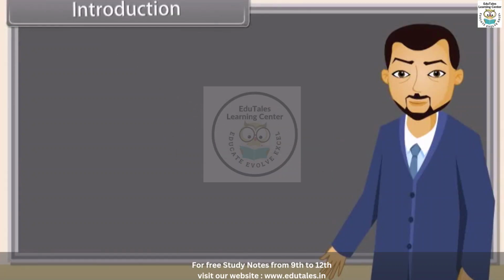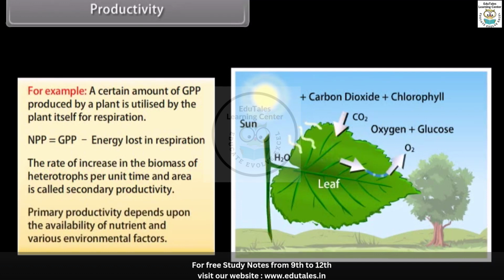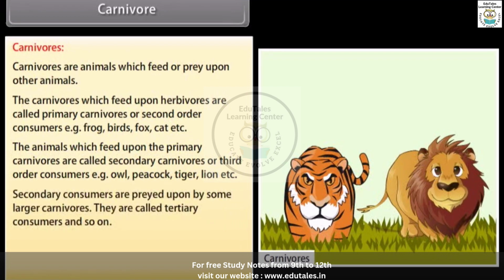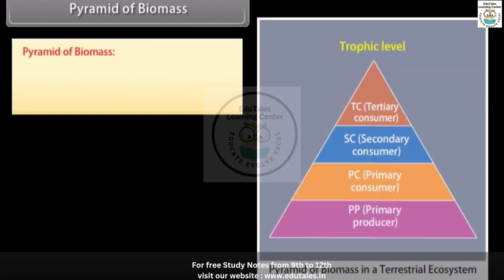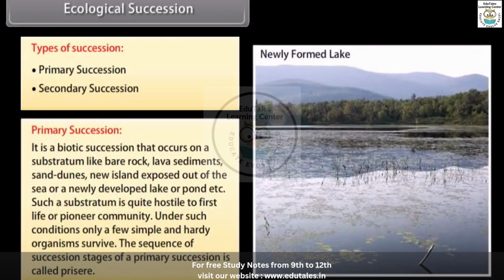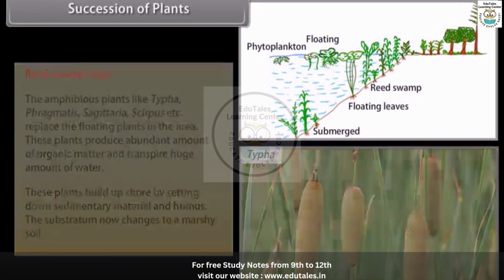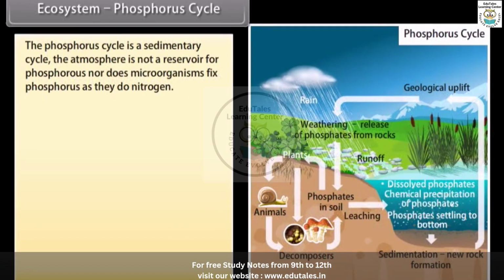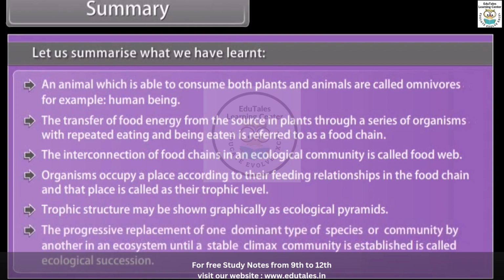Ecosystem// CBSE Class 12 Biology // Edutales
((Topics excluded from the newest ncert textbook version from this chapter are:
Ecological Succession; Succession of Plants; Nutrient Cycling; Ecosystem– Carbon cycle; Ecosystem– Phosphorus Cycle; Ecosystem Services))

For interesting science facts,news and other quick study tips visit and follow our insta profile

Edutales Learning Center presents a comprehensive animated video on Ecosystem for CBSE class 12 Biology. Dive into the fascinating topics such as Structure and function of Ecosystem, Ecological Pyramids, etc. Designed specifically for Class 12 Biology students and NEET aspirants, this video covers the entire NCERT syllabus step by step, providing clear objectives and a thorough understanding of the subject matter. Whether you're preparing for the upcoming board exams or aiming to excel in NEET 2024 & 2025, Edutales' engaging video ensures a deep comprehension of the Ecosystem. Don't miss out on this opportunity to enhance your learning experience. to access the video and avail free PDF notes for further revision. Join Edutales Learning Center and unlock the secrets of Biodiversity an class 12!

✔️ Class:12th
✔️ Subject: Biology
✔️ Chapter: Ecosystem
✔️ Topic Name:
Structure and function of Ecosystem
Ecological Pyramids